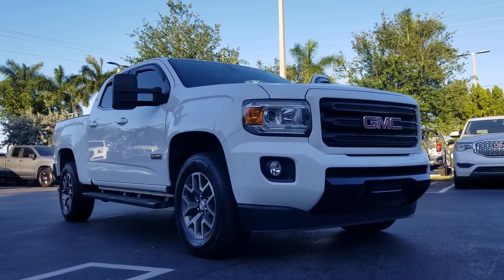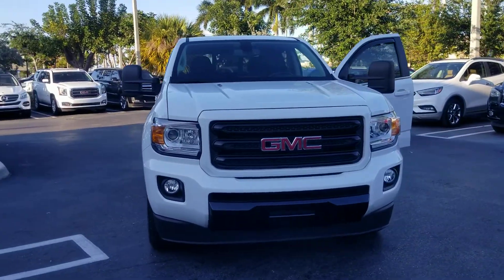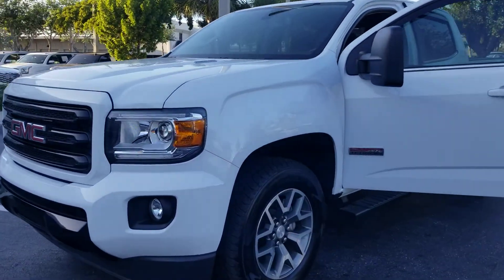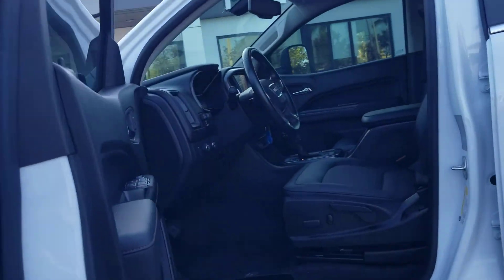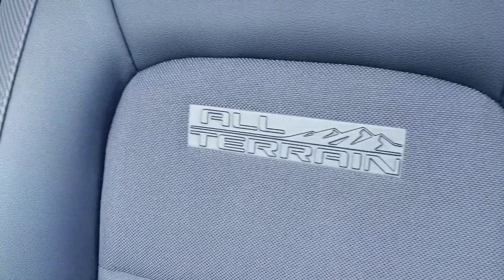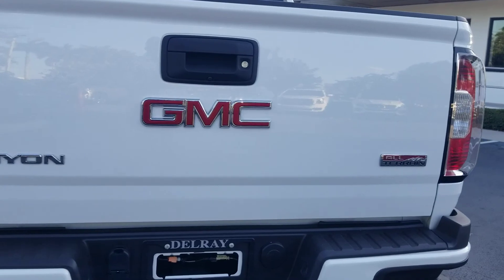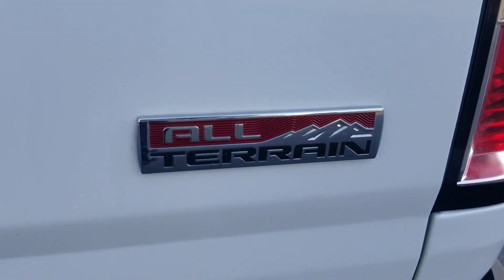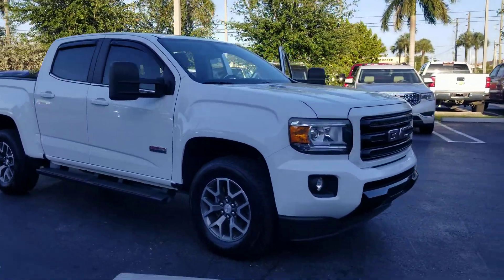2020 GMC Canyon All Terrain 4x4 Duramax Diesel